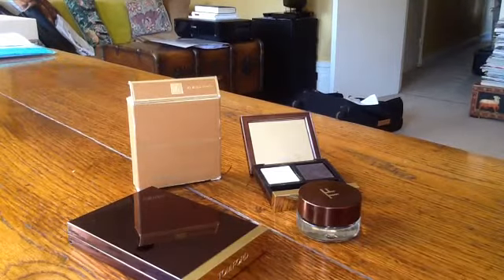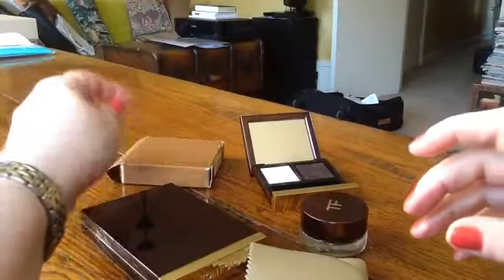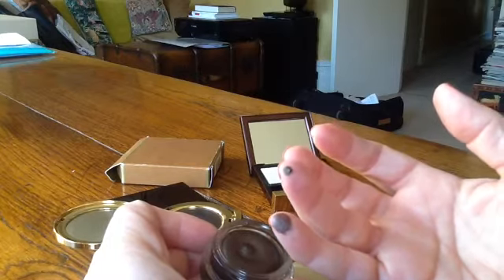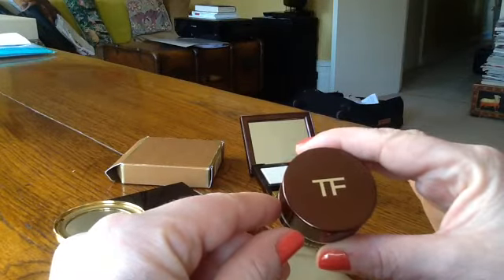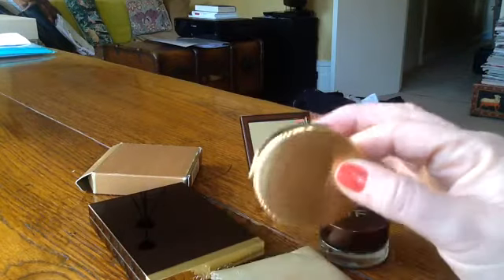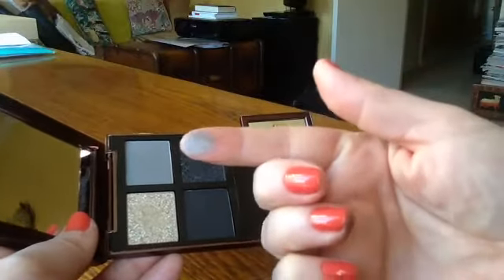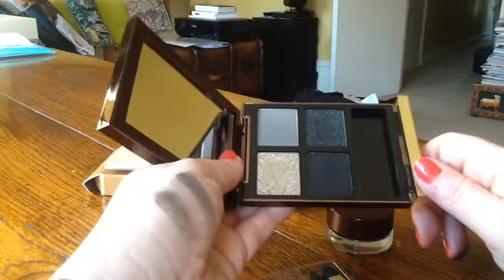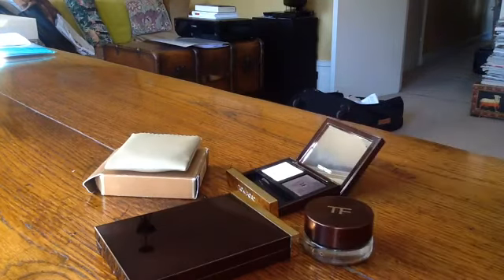Tom Ford smokey eye products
I wanted to add a link to a video by Raeview showing some ways of applying the duos which I found very useful: